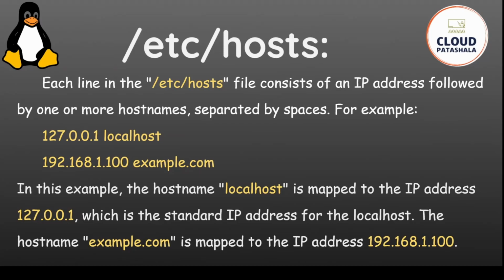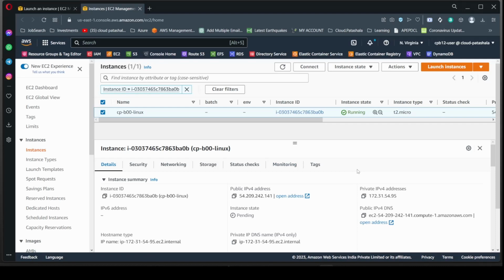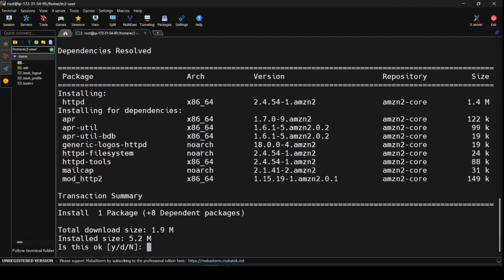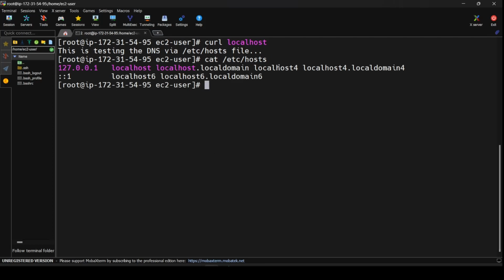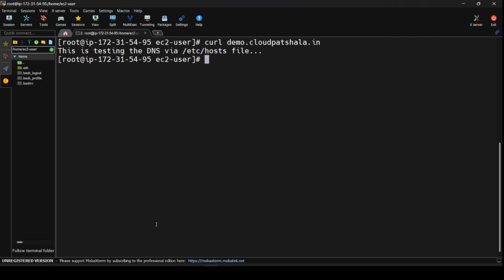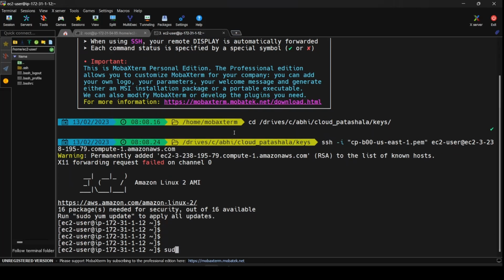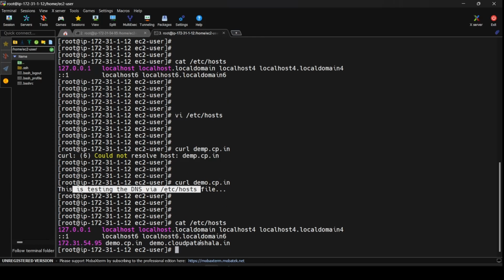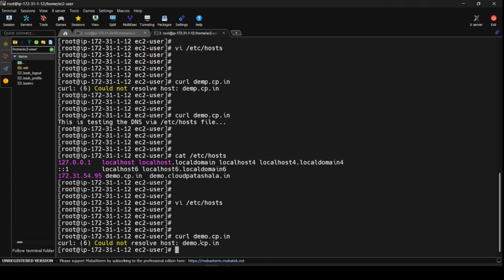Become a Linux Pro: Part-14 | Master the /etc/hosts File | How to Edit it for Local DNS Management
It's important to understand the /etc/hosts file as it's a fundamental component of the system. It is used to map hostnames to IP addresses and is essential for network communication.
By learning how to edit the /etc/hosts file, you can manage local DNS settings more efficiently.